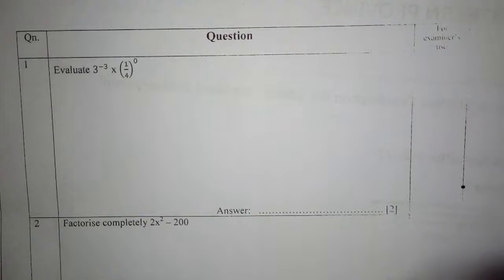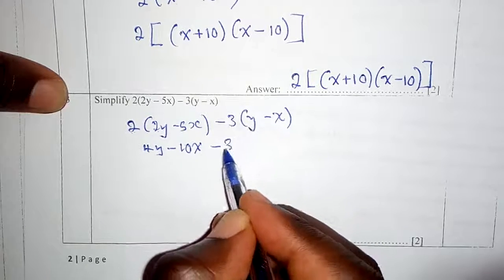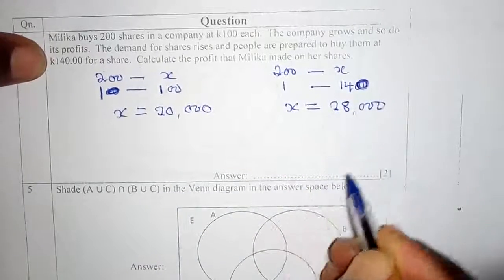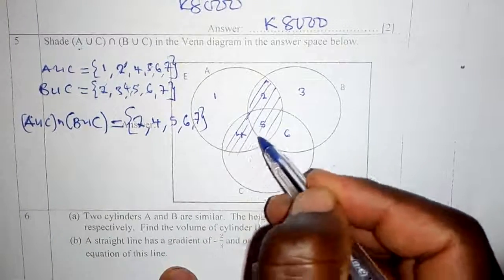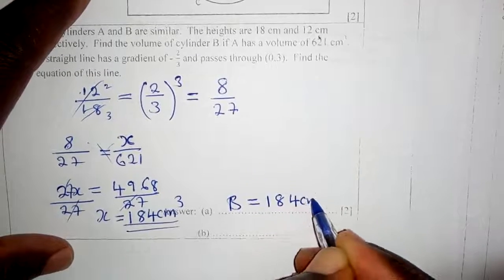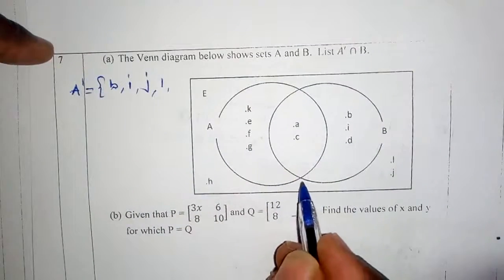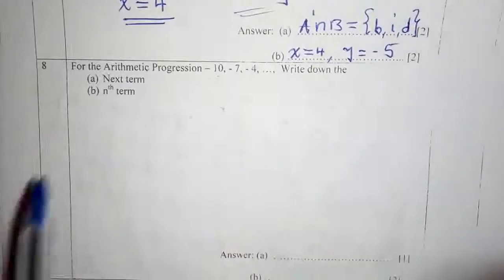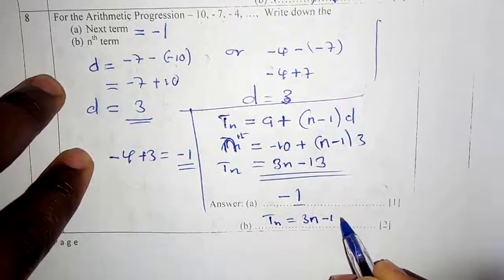ECZ paper 1 exam questions from 1 to 8